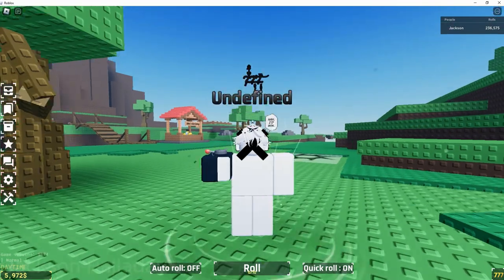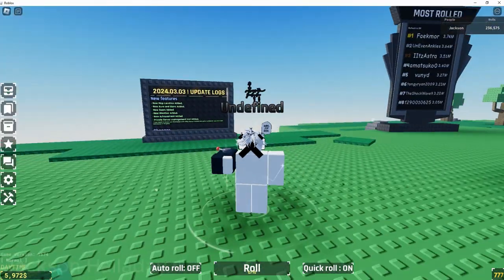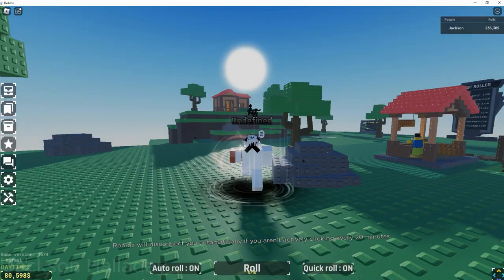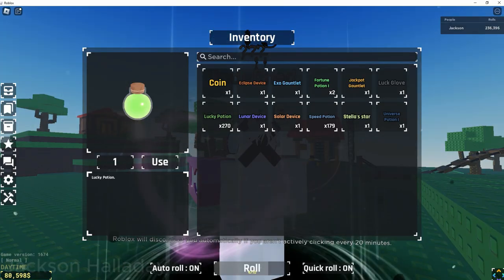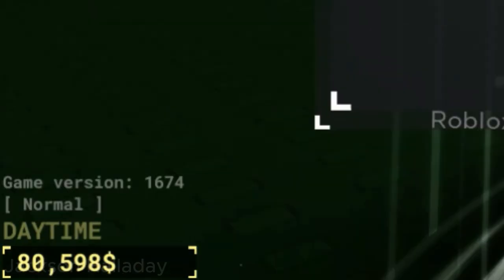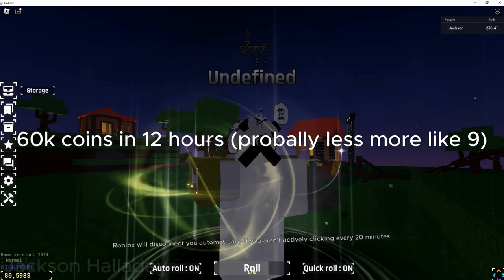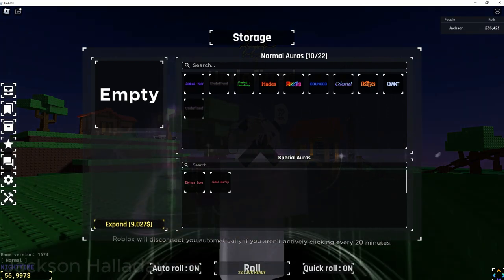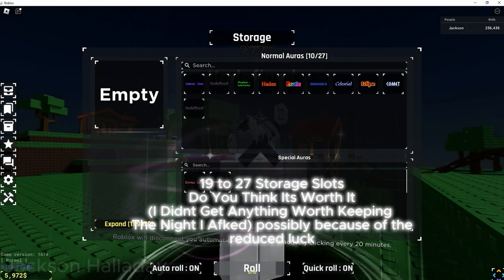How Many coins does the jackpot gauntlet give in 12 hours? (sols rng)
In this video I will be seeing how many coins the new jackpot gauntlet will get me in sols rng in a 12 hour period!

(the jackpot gauntlet gives you 77% more luck 7% less roll time and 777 coins per jackpot you roll)